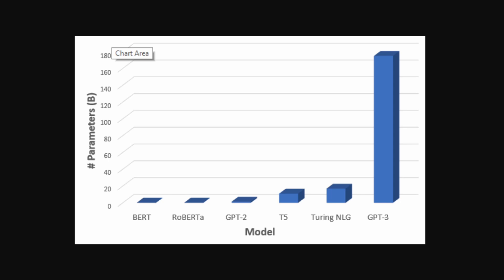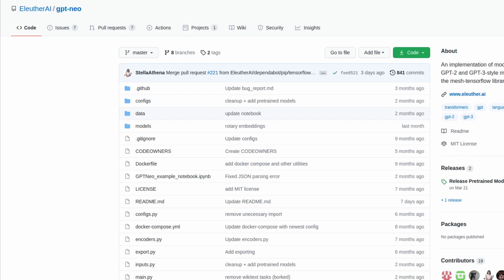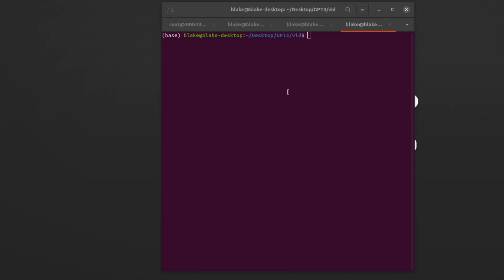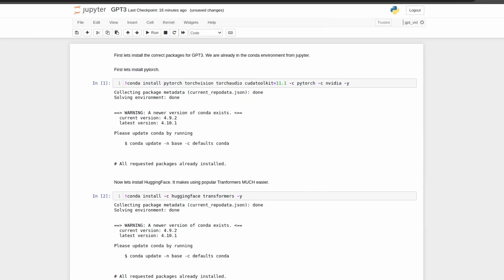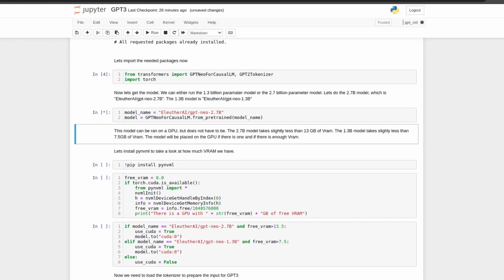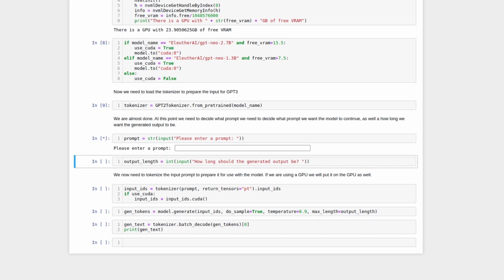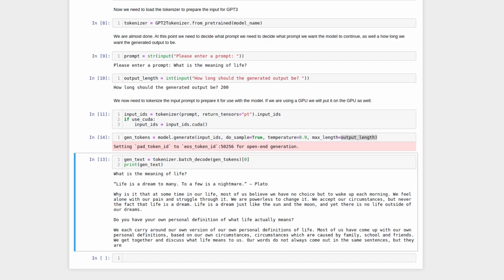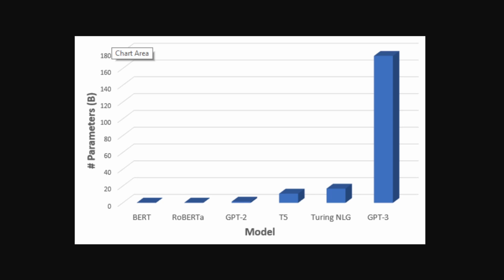GPT3 Tutorial: How to Download And Use GPT3(GPT Neo)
In this video, I go over how to download and run the open-source implementation of GPT3, called GPT Neo.  This model is 2.7 billion parameters, which is the same size as GPT3 Ada.  The results are very good and are a large improvement over GPT-2.  I am excited to play around with this model more and for the future of even larger NLP models.

00:00 - GPT3 Background
01:07  - GPT3 Interview
02:06  - GPT Neo Github
03:14  - GPT Neo HuggingFace
03:52  - Setting up Anaconda and Jupyter
05:05  - Starting the Jupyter notebook
06:14  - Installing dependencies in the notebook
06:58  - Importing needed dependencies
07:33  - Selecting what GPT model to use
08:45  - Checking our computer hardware
09:36  - Loading the tokenizer
09:55  - Giving our inputs
10:39  - Generating the tokens with the model
11:42  - Decoding and reading the result
13:22  - Reflections on Transformers
14:26  - Outro questions future work